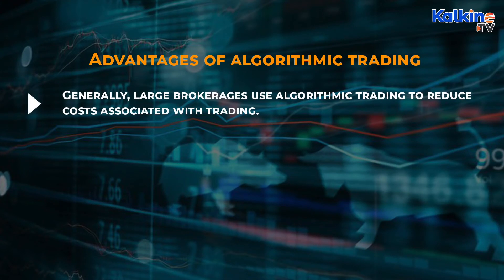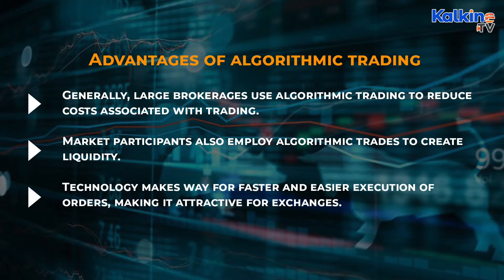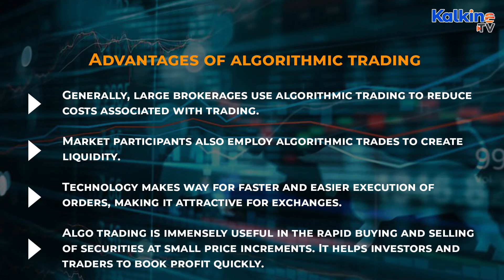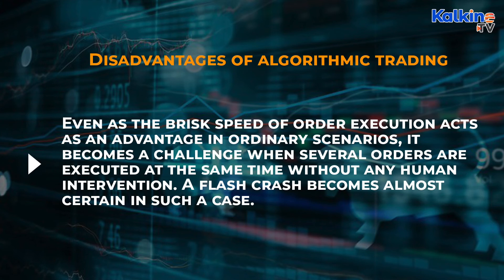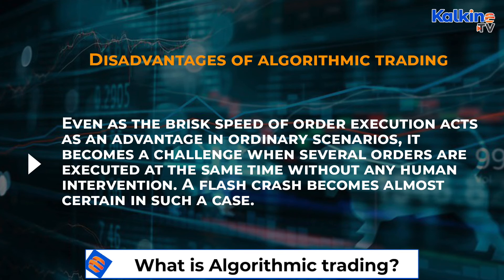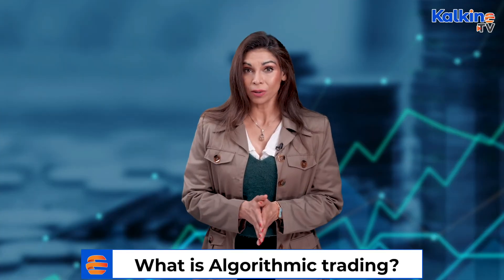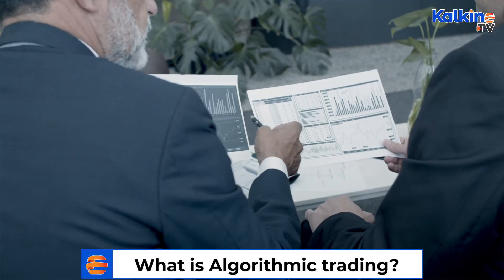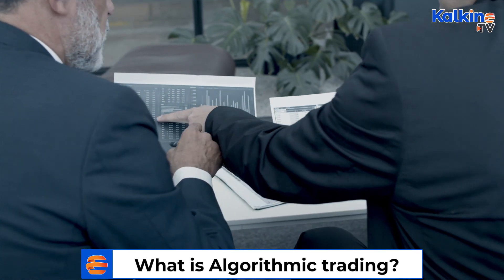What is Algorithmic trading? What are its pros and cons?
*Algo trading is currently being used in stock markets to leverage user data, past patterns, and a designated set of prespecified instructions to achieve fixed targets.
*Buy or sell orders are being executed utilising automated and pre-programmed trading instructions.
*Traders also use algo trading for arbitrage and trend trading.